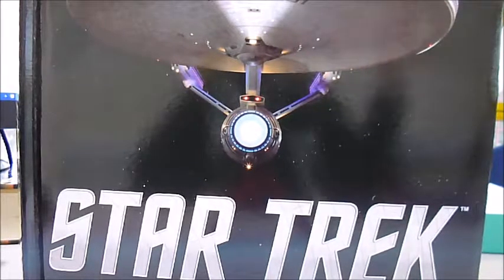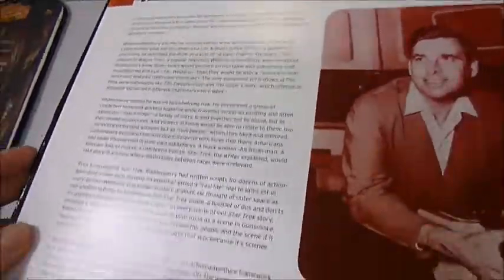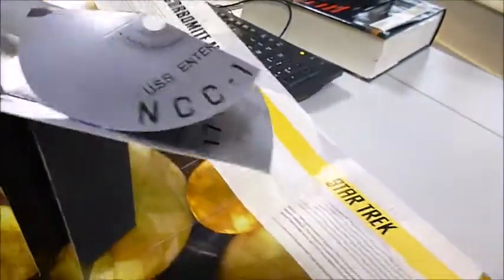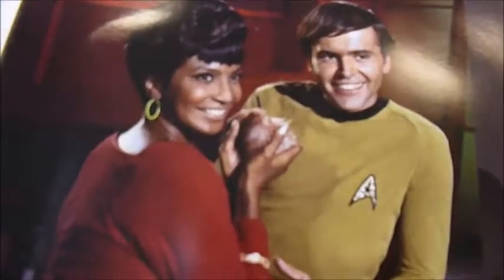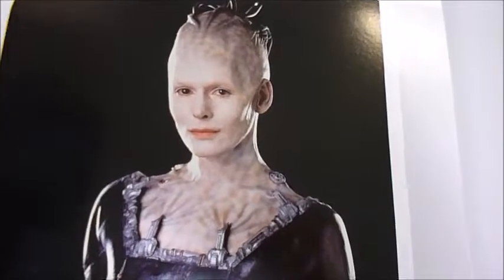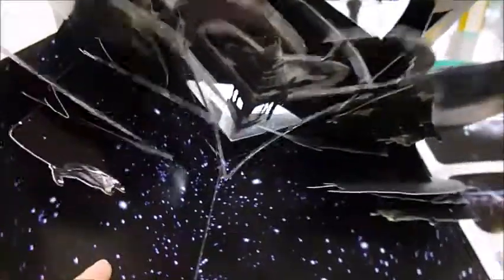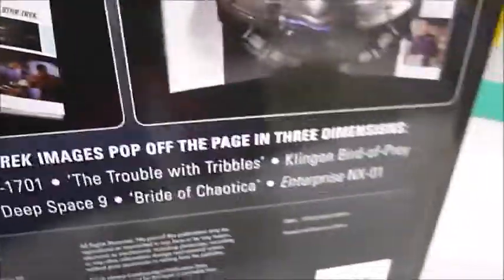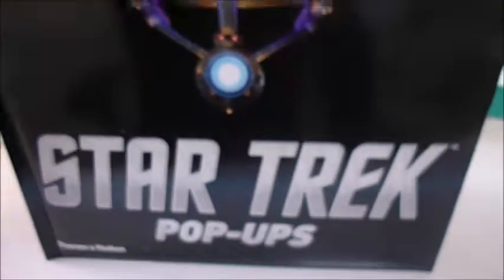STAR TREK POP-UPS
COURTNEY WATSON MCCARTHY    Book Number: 81342    Product format: Hardback

Gene Roddenberry had written dozens of scripts for action-adventure shows and outer space was just another setting. He populated Starship Enterprise with faces that many Americans had never encountered in their own workplaces. A black woman. An Asian man. A Russian! And of course a half-breed Vulcan. The writer explained that Star Trek would take place in a future where distinctions between races were irrelevant. Captain James T. Kirk would never explain 'I am going to fire my phaser; it's a directed energy weapon capable of many settings, including stun, heat and disruption.' Produced by Thames & Hudson, this outsize padded impressive publication reproduces en iconic images popping up from the pages in three dimensions - U.S.S. Enterprise NCC-1701, the Trouble with Tribbles, those million or so furry creatures which lived on the enterprise, a Klingon Bird-of-Prey, the Borg Cube, Deep Space 9, Bride of Chaotica, and Enterprise NX-01. In this way it covers the years 1966 to the 22nd century and the fifth live-action TV series. See again the face of the menacing Captain of Fesarius with his oval shaped blue head and menacing eyes, and swoop under the Golden Gate Bridge to see the dramatic splashdown of the Vulcan Bird-of-Prey from The Voyage Home and recall the magical words 'What about a humpback whale?' Superb paper engineering, colour illus and text on 16 sturdy card pages. 12" x 13".